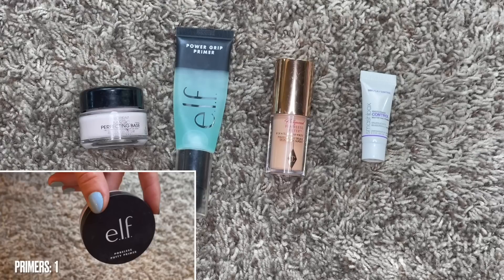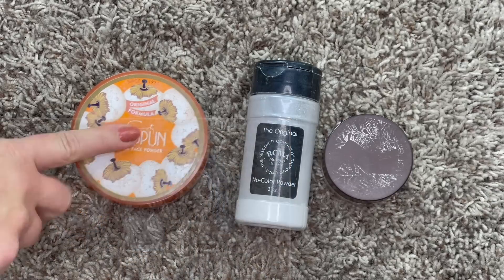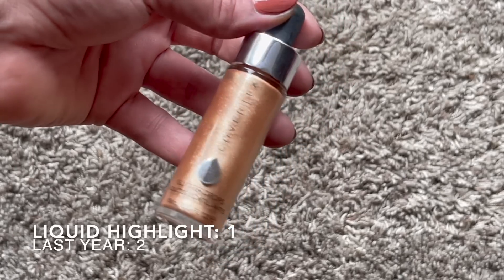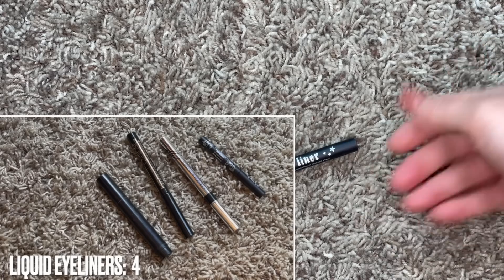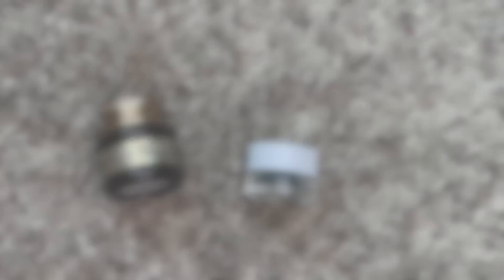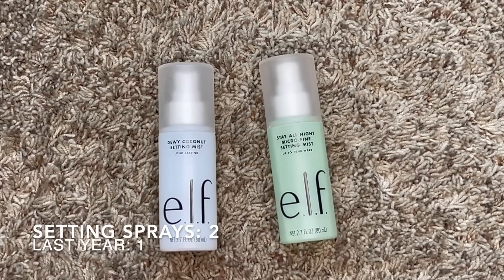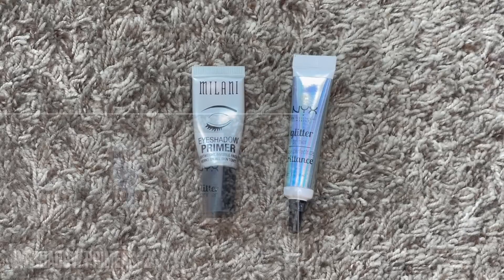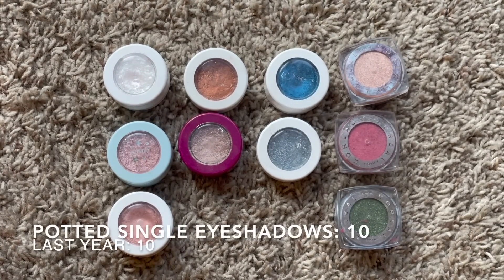2023 Makeup Inventory // Did I reduce? Comparing all my numbers to last year!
Hi friends!
Thank you so much for clicking on my video and checking out my ENTIRE makeup inventory. I have been on a low-buy for a little more than a year and my goal was to reduce my collection by 50 items during that time. I am so glad I did because it has been very successful. My project-panning has kept me motivated and sharing my progress with the community has been the best part! I would love to reduce my collection even further over the next year and keep this low-buy going!   How big is your collection? Do you have any of the same products?  If you like this video please let me know!